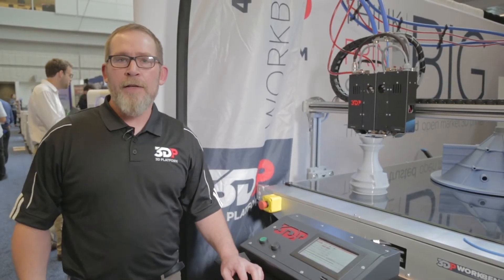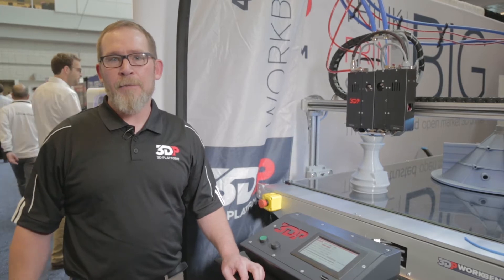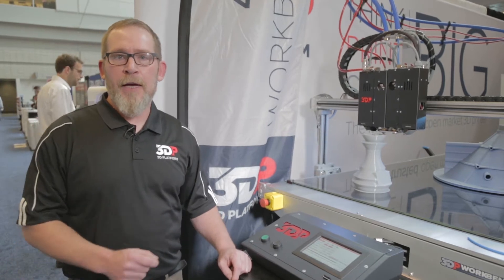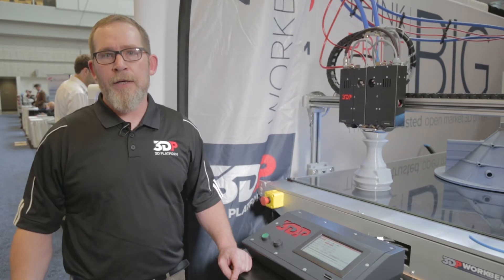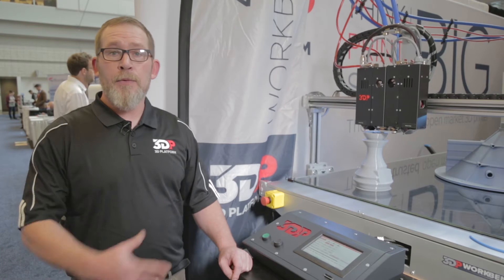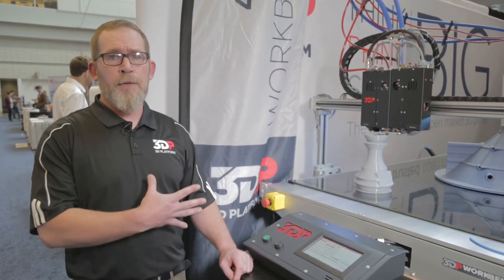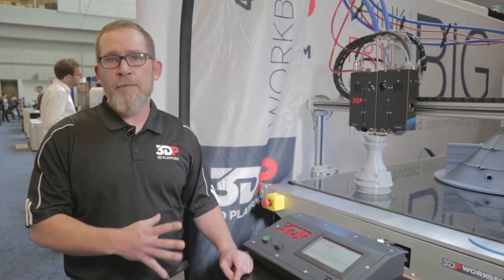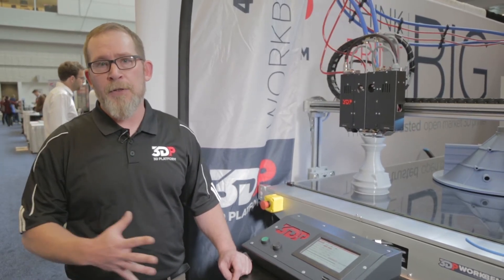Reduce Print Times from 2 kg/day to 2 kg/hr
3D Platform's new line of high flow extruders and 6 mm diameter filament reduce print times and increase throughput from 2 kg/day to 2 kg/day. Using larger filament also allows customers to print stronger parts.